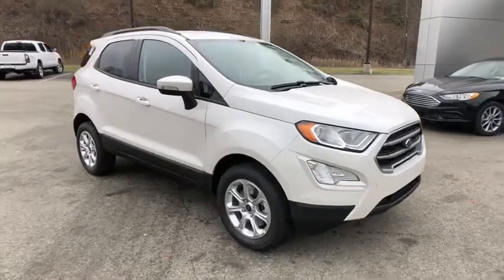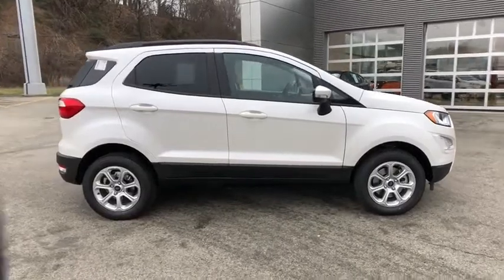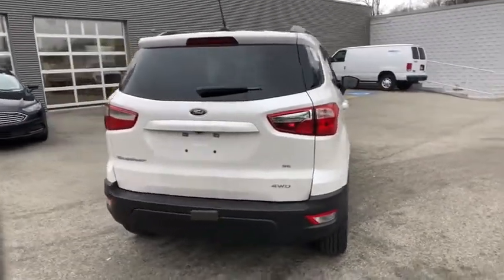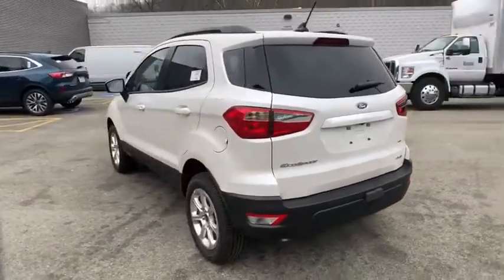2020 Ford EcoSport White Oak, Pittsburgh, Irwin Monroeville McKeesport Murrysville, PA 5F5346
New 2020 Ford EcoSport available in White Oak, Pennsylvania at Jim Shorkey Ford. Servicing the Pittsburgh, Irwin, Monroeville, McKeesport, Murrysville, PA area.

Jim Shorkey Ford
1234 Long Run Road
White Oak PA 15131